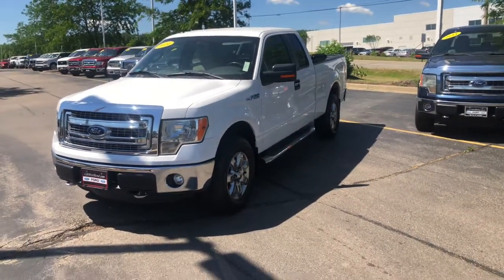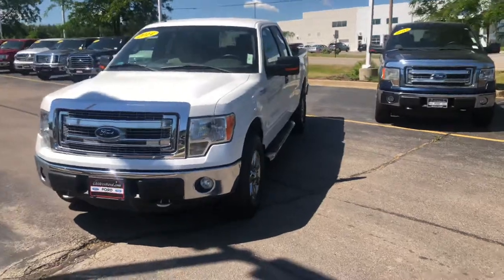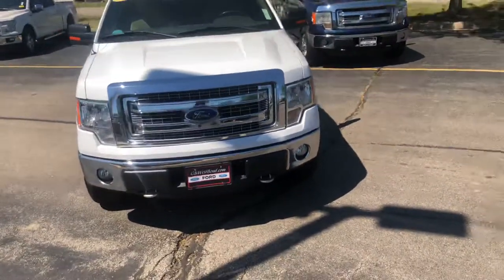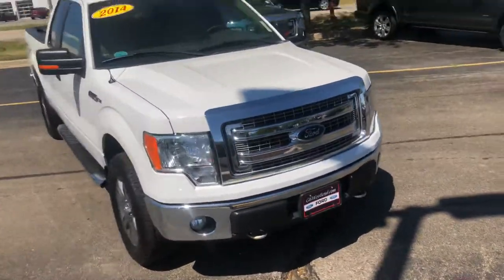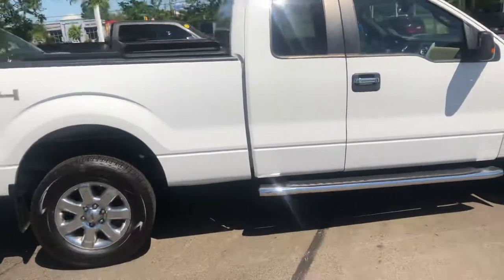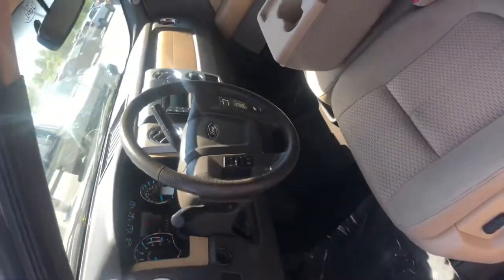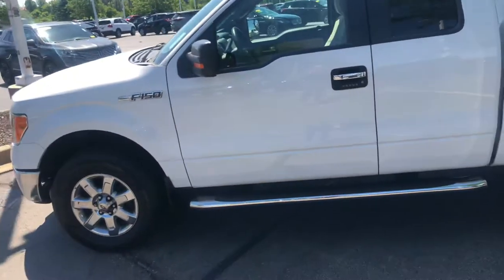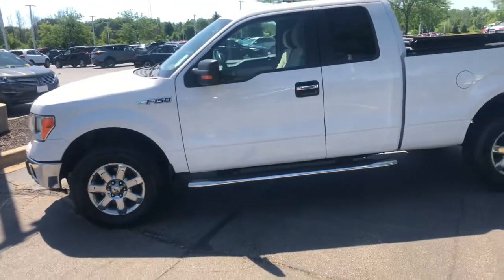2014 F-150 for Joe C